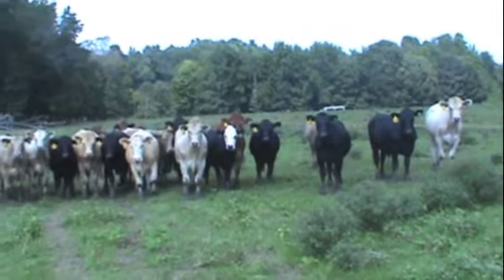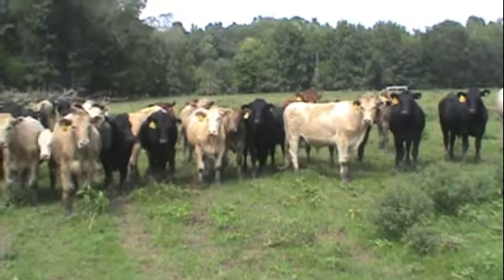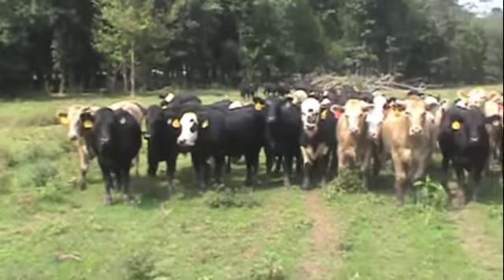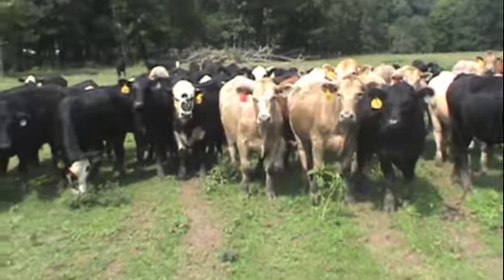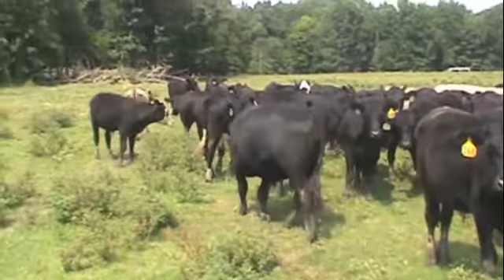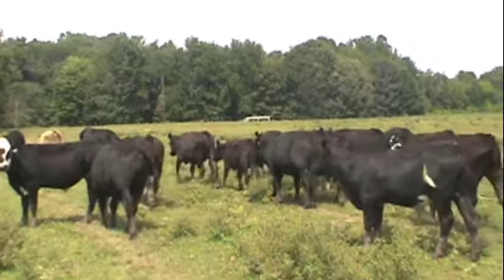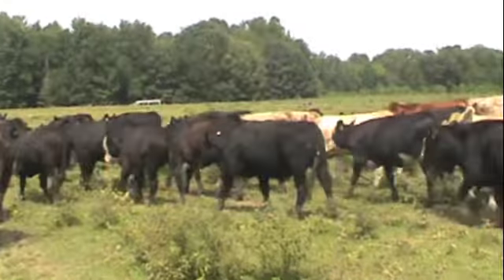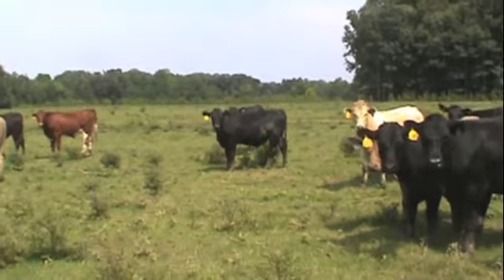Lot 4-Bruce Humble-1 Load of Steers, 800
Lot 4
Bruce Humble
1 Load of Steers-800 lbs.